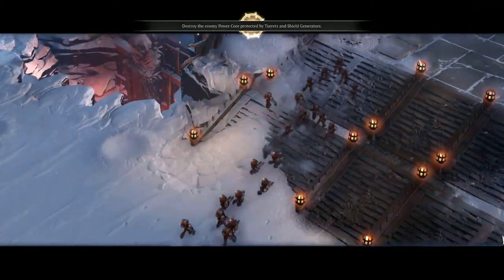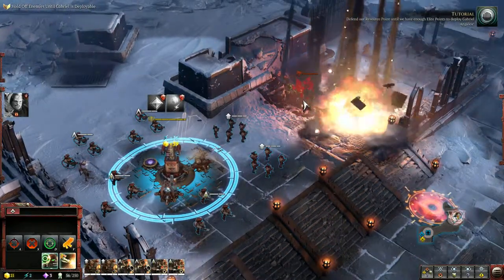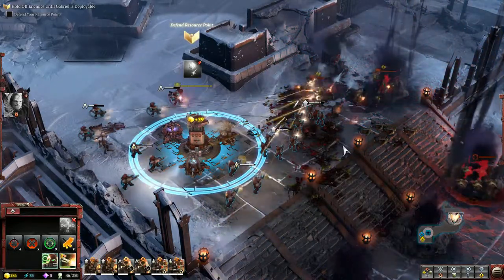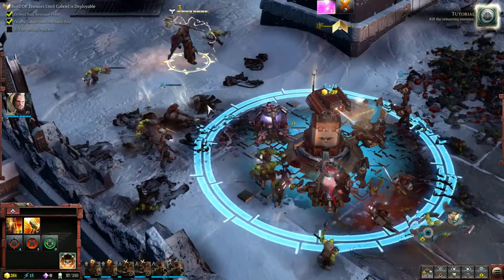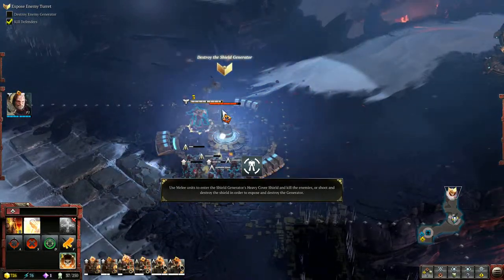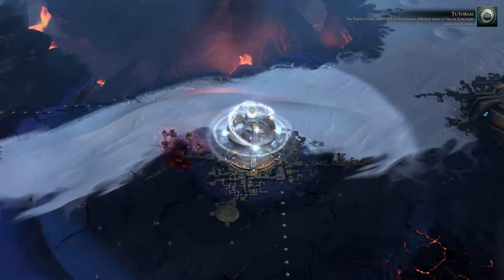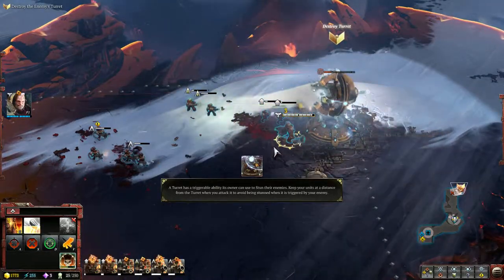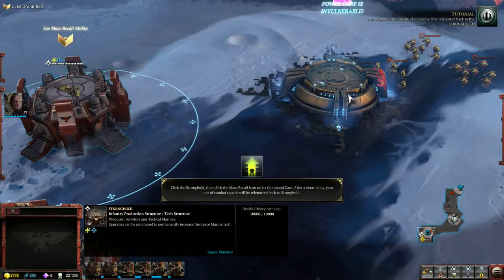Warhammer 40,000 Dawn of War III - Basic Tutorial III